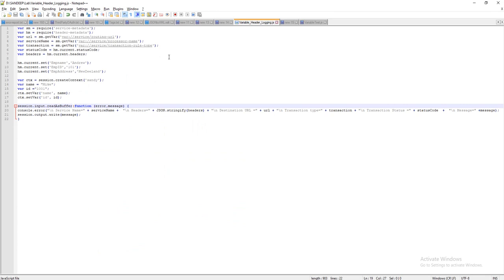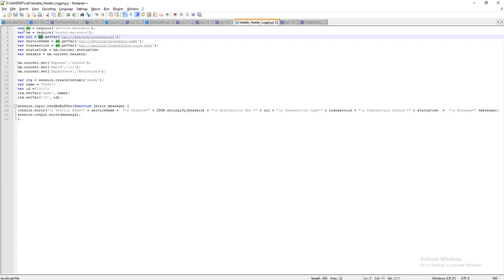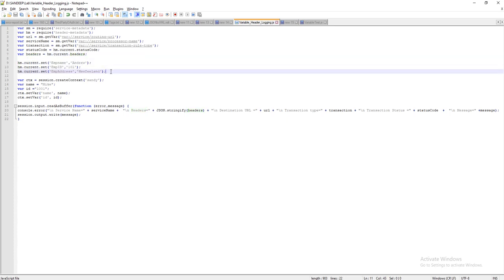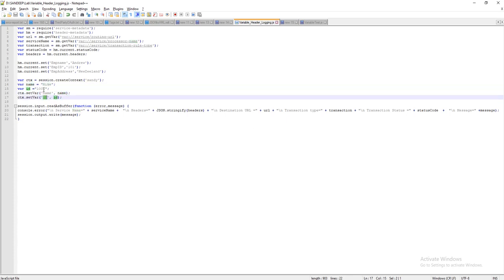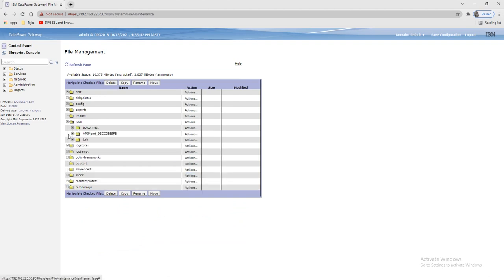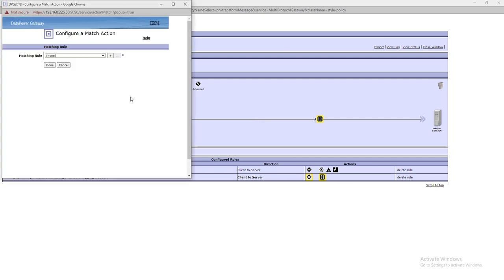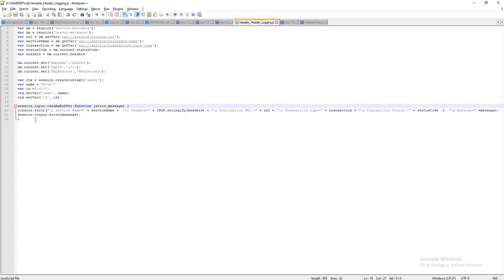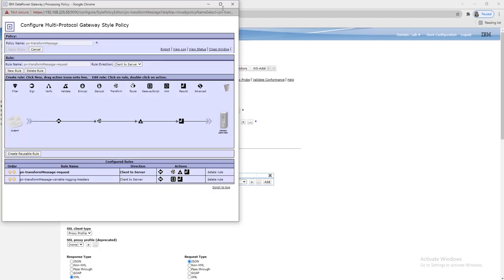Different kind of IBM Datapower Variable, inject Headers and Logging using Gateway Script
How to get and set different kind of variable, how add headers in request message and how we can do log request message in  IBM Datpowe Gateway using the Gateway script.